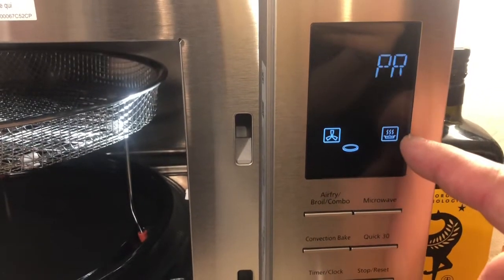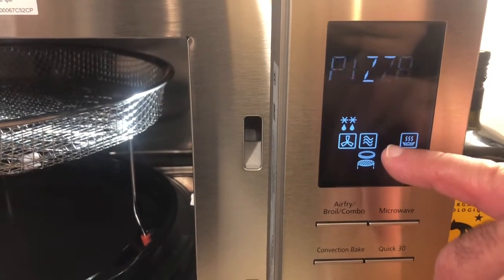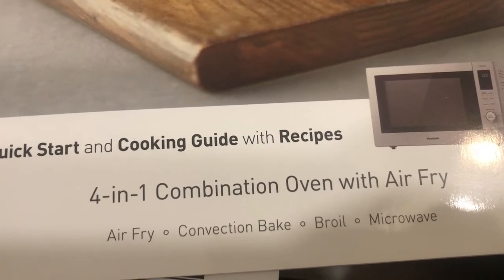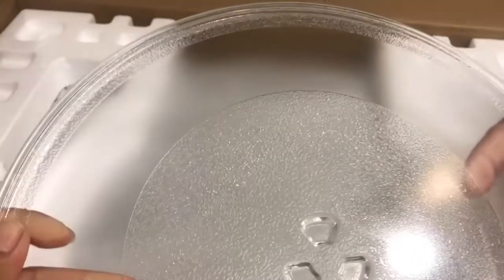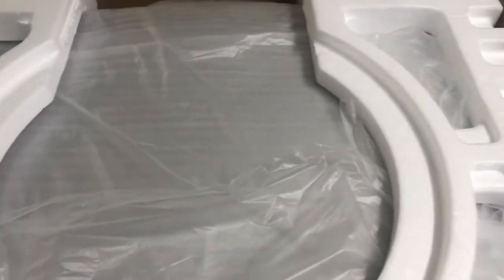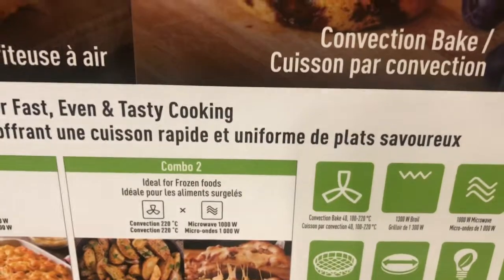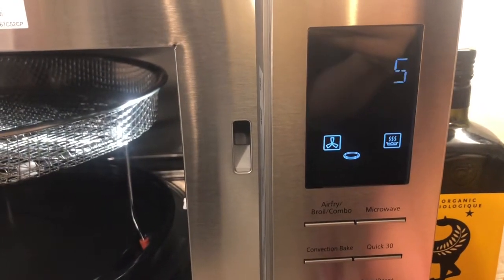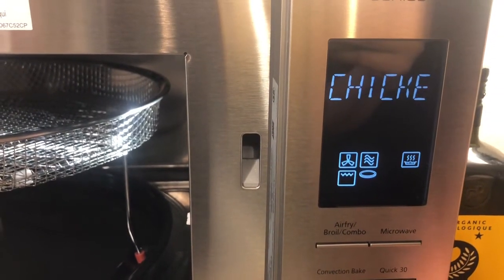Review Panasonic Microwave 4 in 1 Combination Oven with Air Fry